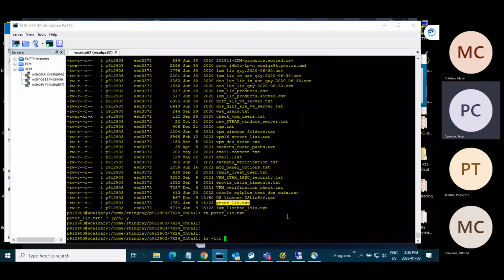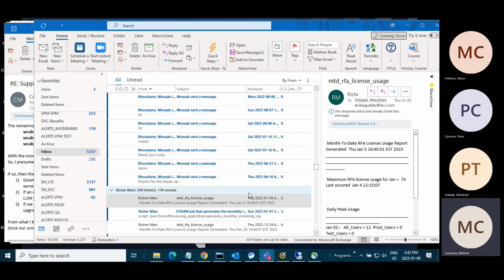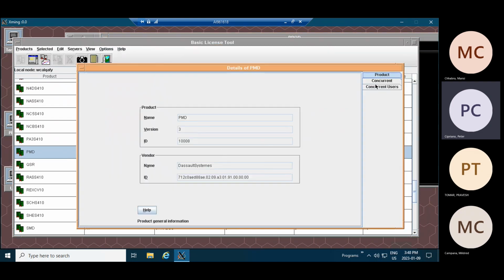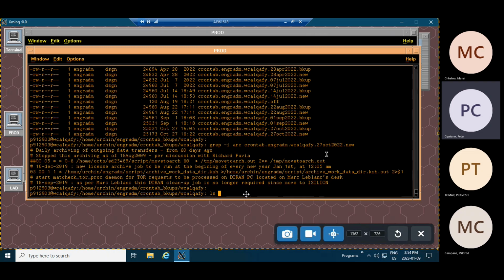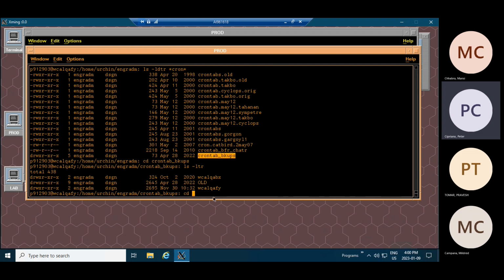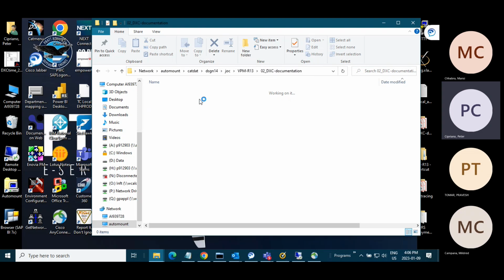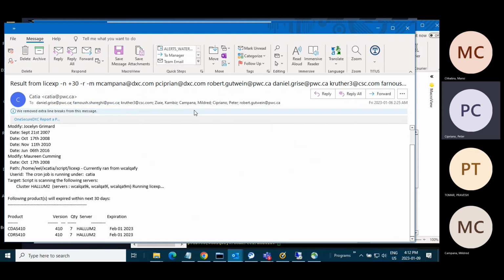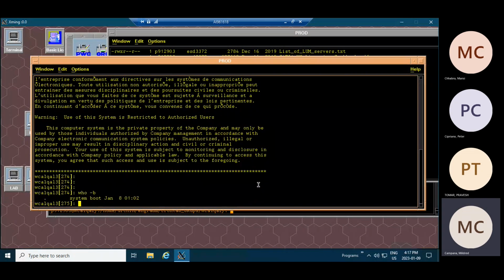LUM license and archive 20230109 153625 Meeting Recording